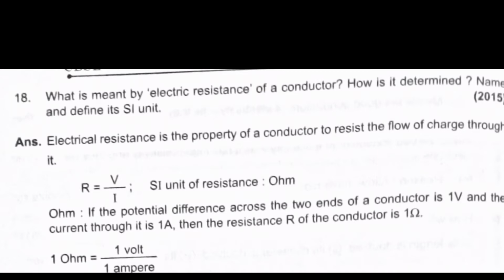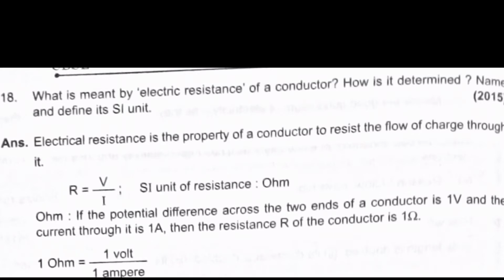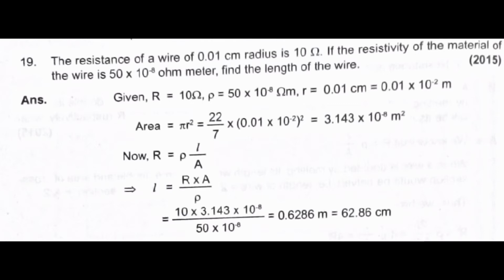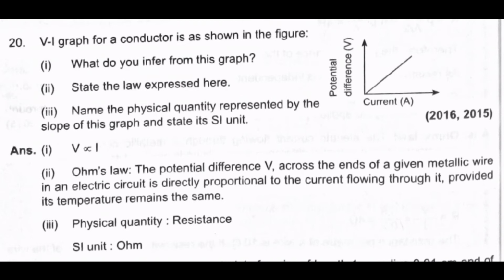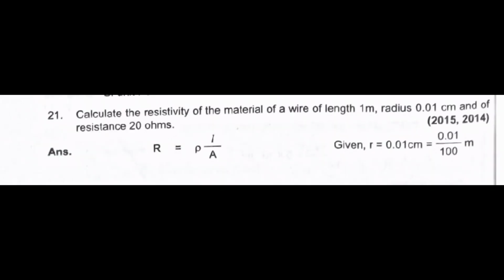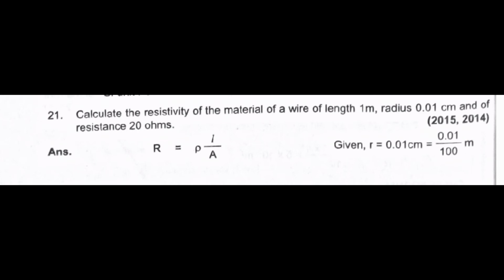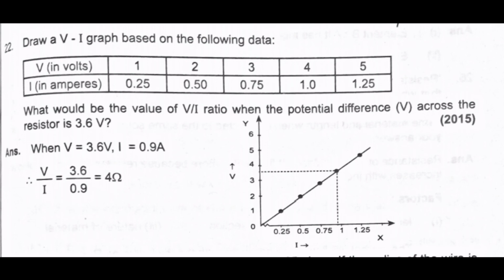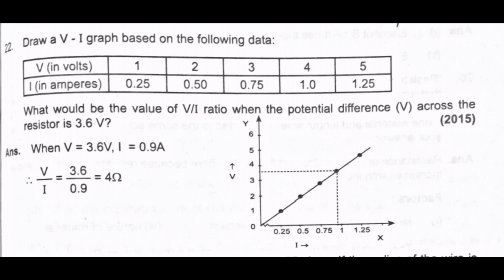CBSE Grade 10 physics board questions & Answers (10 yeàr's)chapterwise ELECTRICITY💯💯